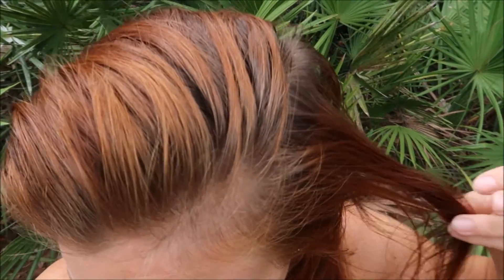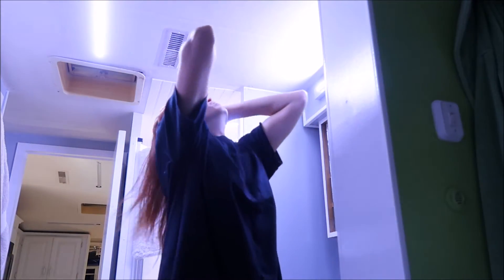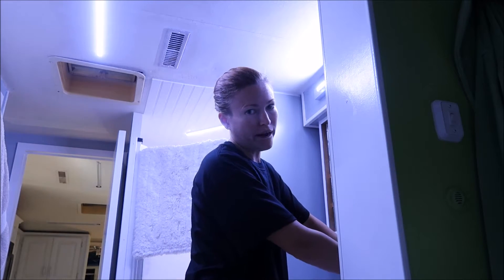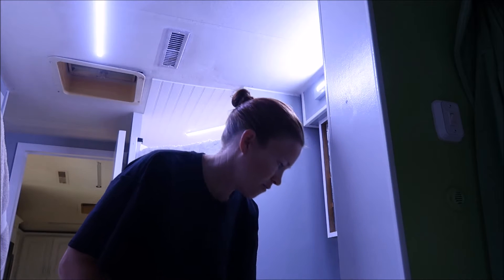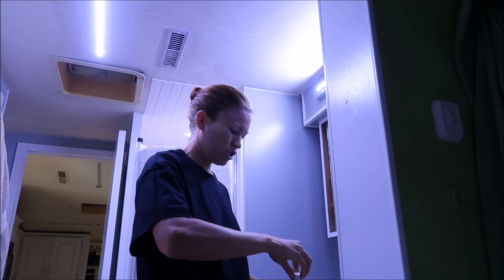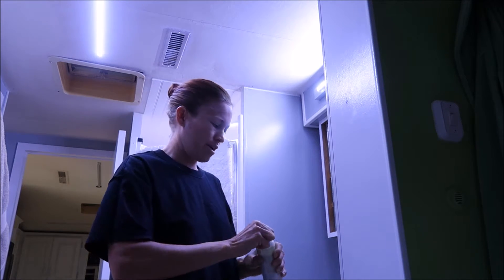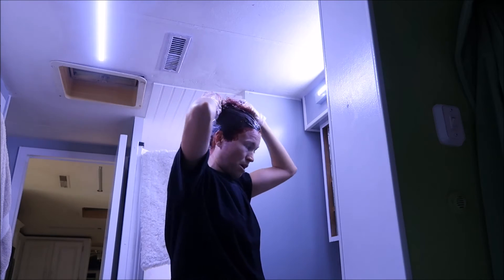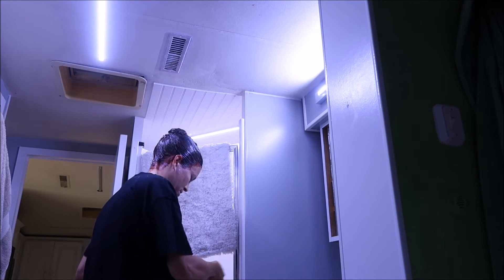How I dye my hair RED // Naturtint // Plant base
So here's a video on how I dye my hair with Naturtint plant base Fire Red hair dye. Didn't realize how long this video was but its worth watching and very entertaining : )